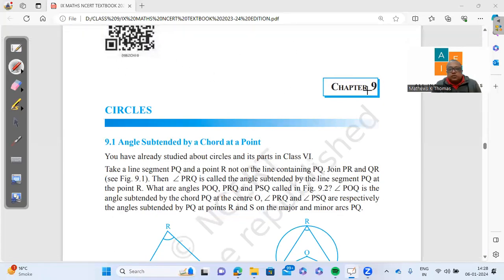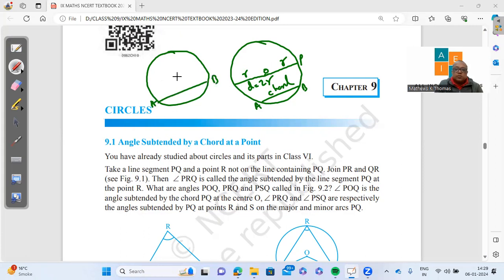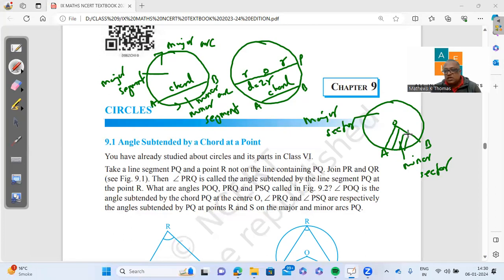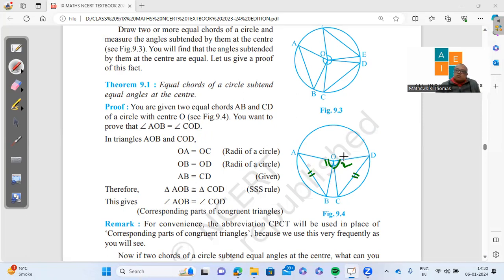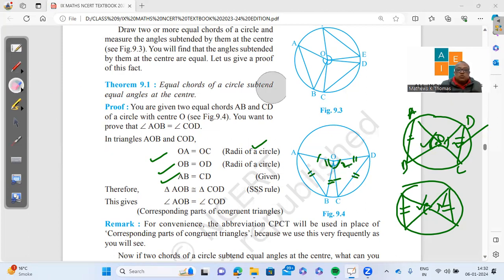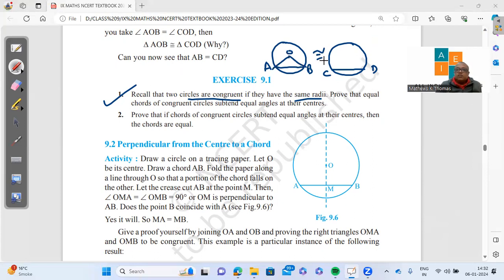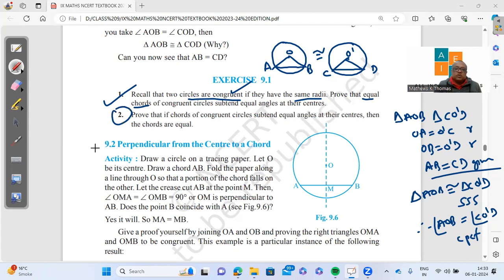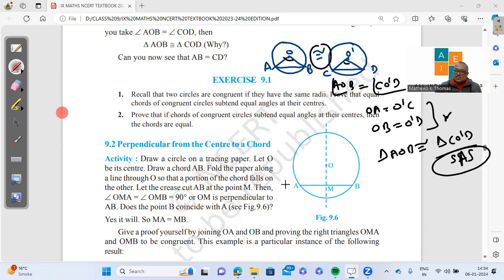CLASS 9 : CH 9 Circles EX 9.1